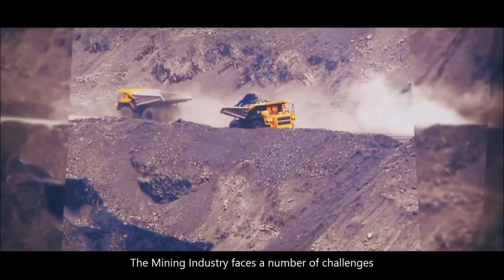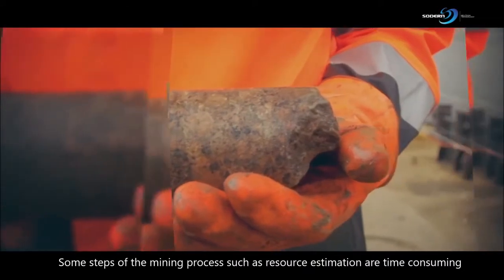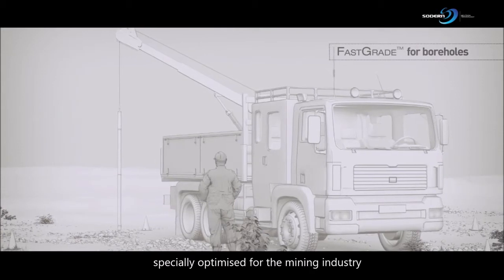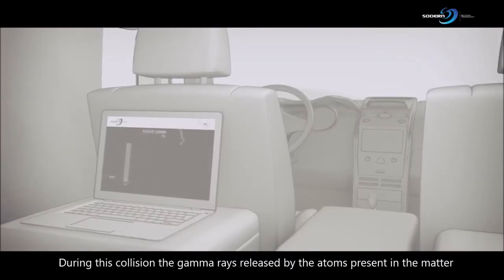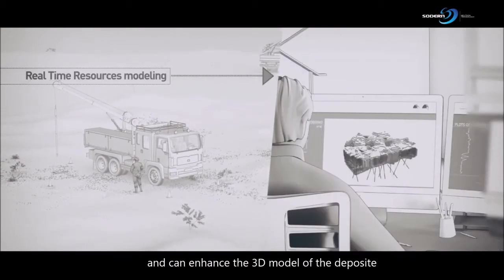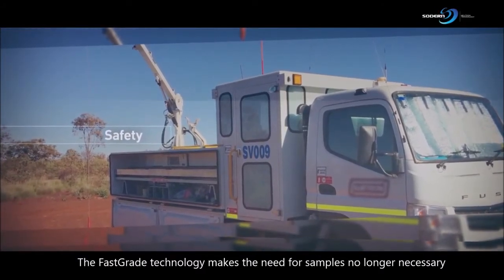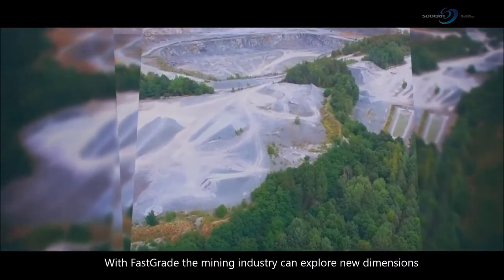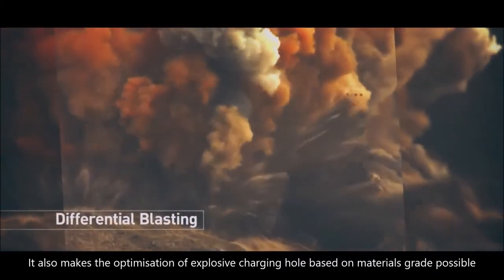FastGrade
FastGradeTM is an opportunity for the mining sector to rethink and optimize, in real time, its production cycle based on the ore grade.
Assays from cored boreholes, reverse circulating (RC) boreholes or blast hole samples, do not always provide truly representative analyses and are very expensive. However, borehole logging provides in situ elemental analysis, making the use of altered samples no longer necessary. Used for many years in the oil service industry, the technology is based on a neutron analytical technic called Pulsed Fast & Thermal Neutron Activation (PFTNA). This technology explores new dimensions and might be a game changer for the mining industry.
In May 2009, BHP Billiton, SODERN and CSIRO decided to jointly develop a new PFTNA logging tool, especially designed to meet current operating procedures, field conditions and borehole characteristics common to ore extraction sites.
This tool is primarily aimed at measuring boreholes drilled for exploration and resource estimations. It is expected to log more than 100 kilometers a year by measuring the numerous 140 mm diameter holes commonly drilled on sites, using reverse circulation drilling. Operators quickly promoted the tool and its immediate benefits.
In addition of resource modeling, the FastGradeTM may be also used in blast holes. Here, the log obtained, in real time, makes the optimization of explosive charging holes possible. The creation of a particle-sized separation of ore, based on its grade, makes it easy to extract low-grade material through the processing cycle.
The FastGradeTM Logging Tool can be customized for various ore chemistry and different logging vehicles.